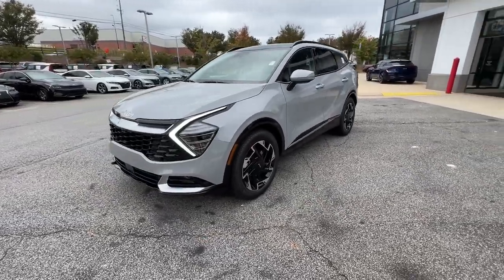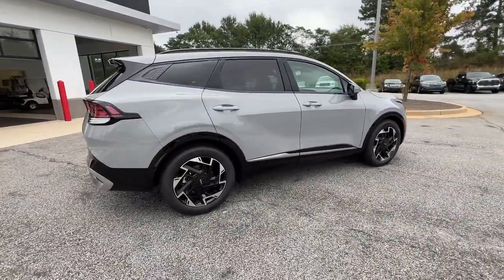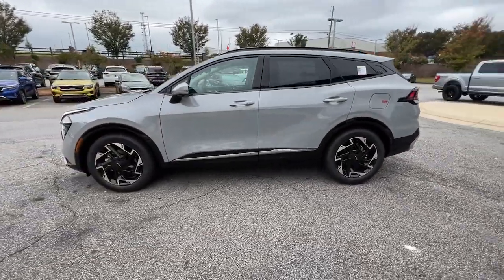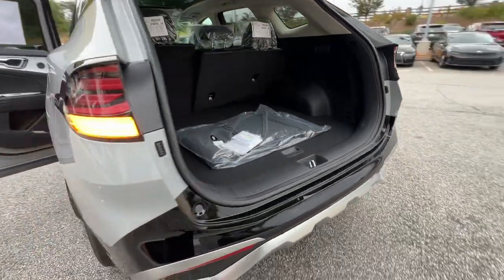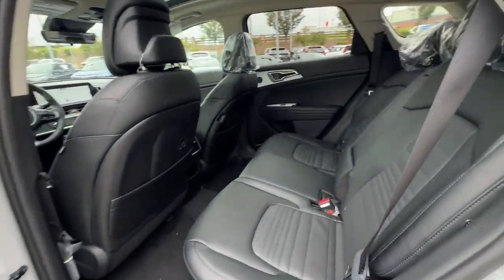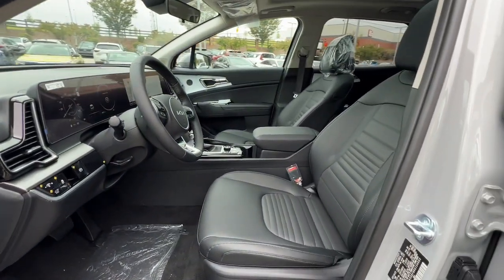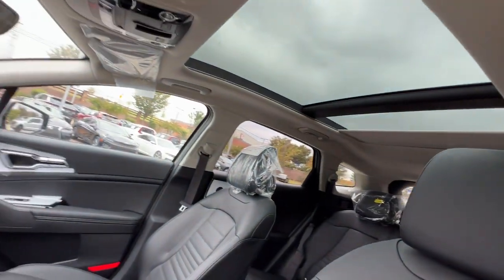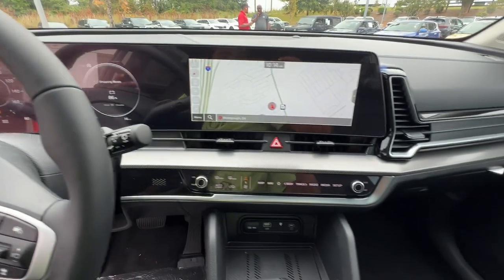2024 Kia Sportage Atlanta, McDonough, Jonesboro, Fayetteville, Conyers 1449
Wolf Gray New 2024 Kia Sportage SX-Prestige available in 100 Sons Drive, McDonough, Georgia at Sons Kia. Servicing the Atlanta, McDonough, Jonesboro, Fayetteville, Conyers, GA area.

Sons Kia
100 Sons Drive

Notes on this Vehicle:*DESIRABLE FEATURES:* This New 2024 Kia Sportage SX-Prestige for sale near McDonough GA features: PANO ROOF NAVIGATION 360 CAMERA A/C SEATS BACKUP CAM HEATED SEATS REMOTE START HEATED WHEEL LANE-DEPARTURE WARNING BLIND-SPOT MONITOR BLUETOOTH MULTI-ZONE AC FOG LAMPS Remote Entry and is available at our KIA dealership near you.SONS Kia in McDonough offers you this New 2024 front wheel drive Kia Sportage for sale with the following *Factory installed packages including:* and Wolf Gray (MSRP $395.00) adding a total value of $395 to this new 2024 Kia Sportage for sale.This new 2024 front wheel drive Kia Sportage SX-Prestige boasts an attractive *Wolf Gray exterior complemented by a driver focused Black interior*. Dont miss out on this new car for sale near Stockbridge Lovejoy Atlanta and Macon GA.*INTERIOR OPTIONS:* Treat yourself to refinement and convenience with your next new Kia this 2024 Kia Sportage featuring: Heated Front Seats Heated Steering Wheel Sunroof Automatic Climate Control Panoramic Roof Air Conditioned Seats Dual Power Seats Premium Synthetic Seats Power Drivers Seat Leather Wrapped Steering Wheel Adjustable Lumbar Seats Pass-Through Rear Seat Bucket Seats Air Conditioning Adjustable Steering Wheel Driver Illuminated Vanity Mirror Passenger Illuminated Visor Mirror Rear Window Defroster Bench Seat Trip Odometer Vanity Mirrors.*EXTERIOR OPTIONS:* Enjoy the classic good looks of this 2024 Kia Sportage available at SONS Kia. This vehicle boasts: Aluminum Wheels Fog Lights Power Folding Mirrors Wheel Locks Privacy Glass Auto Headlamp Spoiler / Ground Effects.*TECHNOLOGY FEATURES:* SONS Kia knows how important technology is to our customers. This 2024 Kia Sportage SX-Prestige wont disappoint with features including: Multi-zone Climate Control Keyless Start Navigation System Steering Wheel Audio Controls Keyless Entry GPS System Premium Sound System Remote Engine Start Auxiliary Audio Input Anti Theft System Memory Seats SiriusXM Satellite Radio 360 Camera MP3 Compatible Radio Garage Door Opener HD Radio Smart Device Integration Bluetooth Connection AM/FM Stereo Adaptive Cruise Control.*MECHANICAL FEATURES:*This front wheel drive 2024 Kia Sportage comes factory equipped with an impressive 2.5 l engine and a 8-speed automatic w/od transmission. Other installed mechanical features include: Power Windows Heated Mirrors Push Button Start Power Liftgate Power Locks Front Wheel Drive Power Mirrors Traction Control Disc Brakes Power Passenger Seat Tire Pressure Monitoring System Cruise Control Intermittent Wipers Trip Computer Remote Trunk Release Spare Tire *Small Size* Variable Speed Intermittent Wipers Power Steering Tires - Rear Performance Tires - Front Performance.*SAFETY OPTIONS:* Our Kia dealership near you knows that safety is paramount. This Kia Sportage like all Kia vehicles puts your familys safety 1st. This 2024 Sportage SX-Prestige comes equipped with features like: Side Mirror Turn Signals Blind Spot Monitoring Cross Traffic Alerts Lane Keeping Assist System Electronic Stability Control Lane Departure Warning Rain Sensing Windshield Wipers Rear Parking Aid Back-Up Camera Rear Collision Mitigation Brake Assist Integrated Turn Signal Mirrors Front Collision Mitigation LED Headlights Daytime Running Lights Anti-Lock Brakes Rear Air Bag Rear Head Air Bag Driver Alert System Drivers Air Bag Auto Dimming R/V Mirror Front Side Air Bags Passenger Air Bag Sensor Child Proof Locks Front Head Air Bag Passenger Air Bag*Need financing assistance?* Looking for new Kia financing? SONS Kia will guide you through the entire auto loan application process. Our SONS Kia financial experts will help you apply for financing to purchase this new 2024 Kia Sportage for sale. SONS Kia is the ideal Kia dealer for customers near Macon Atlanta and Stockbridge Georgia. Whether your credit is strong or not our finance team is here to ensure youll get the right financing to fit your needs! We work closely with our customers to determine a finance and loan plan that will benefit them best.Why Buy from Sons Kia? We are as dedicated to our drivers as we are to our community. McDonough GA was an easy choice for the site of our dealership. Brimming with Southern charm and hospitality we planted our roots here amongst Geranium Festivals historic architecture and friendly people. Like